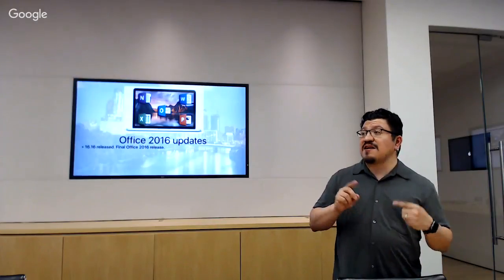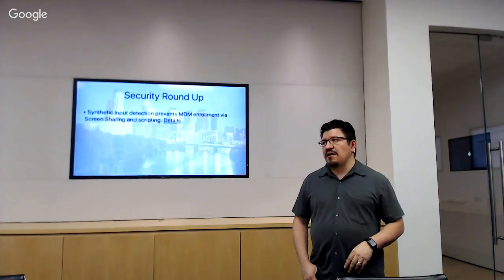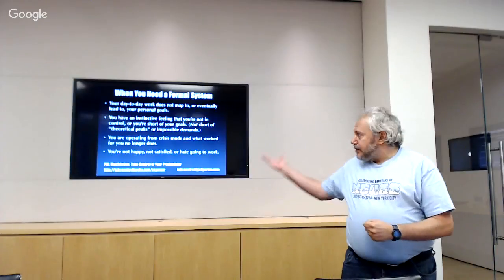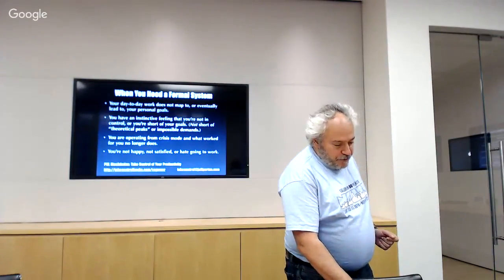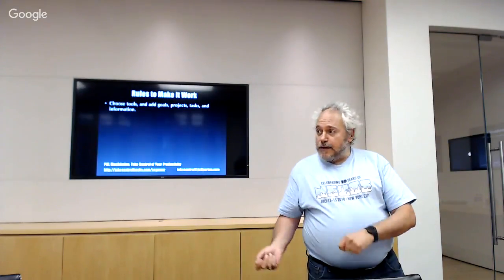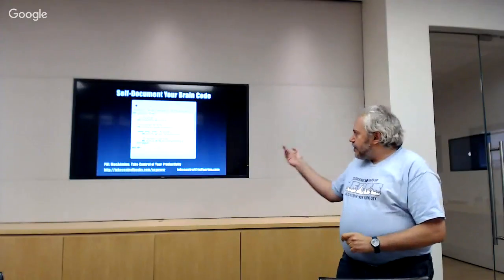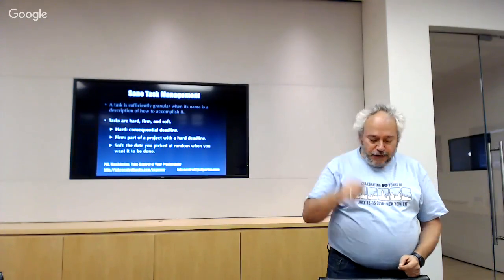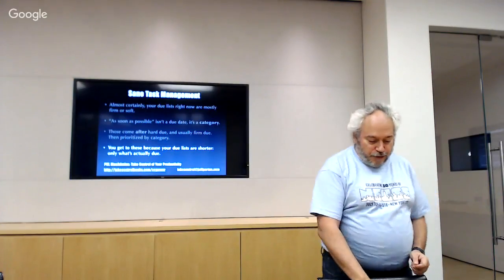Greater Philadelphia Mac Admins August 2018 Meetup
Once again returning to the Walnut Street Apple Store. This month we've got guest speaker Jeff Porten! As always chat will be in the Philly channel of the MacAdmins Slack.